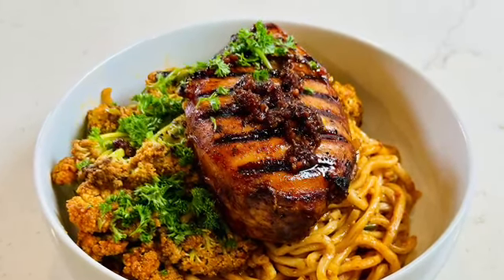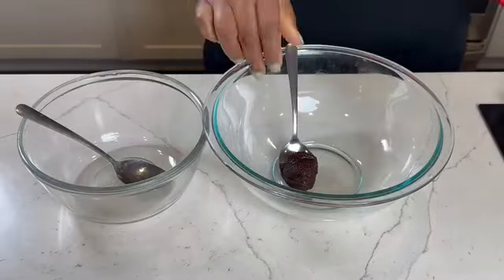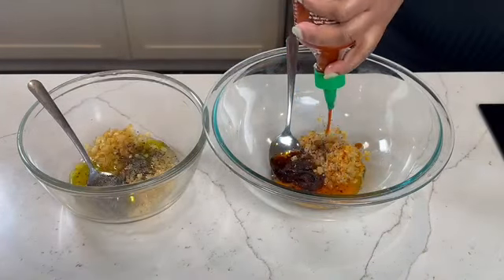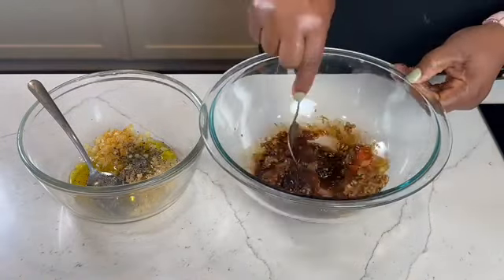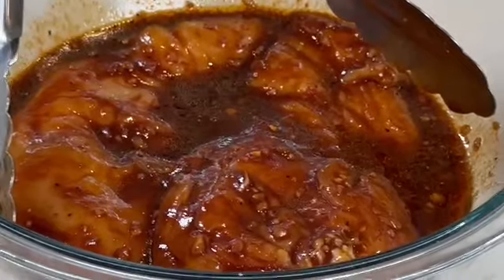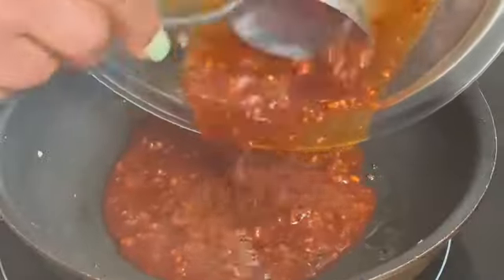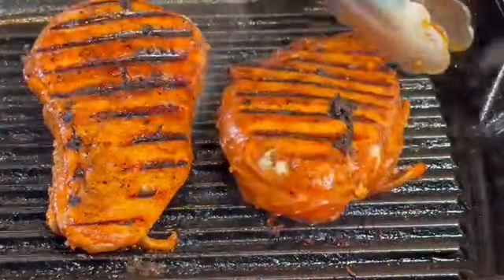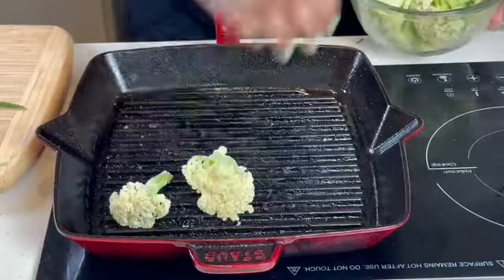Delicious Gochujang Chicken with Thai Wheat Noodles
Savory, slightly sweet & spicy!